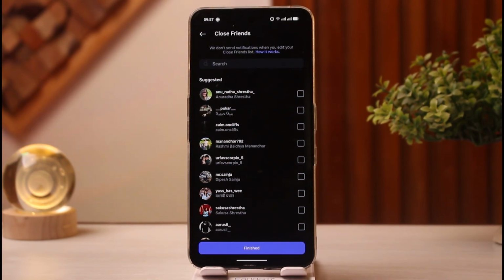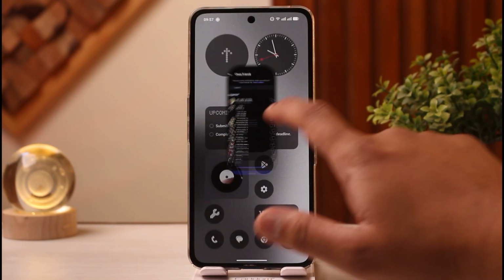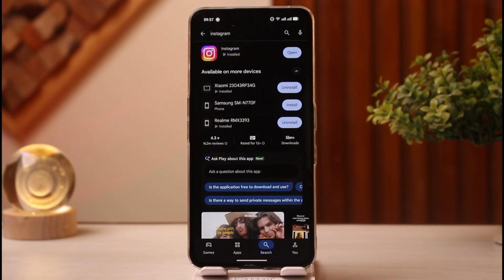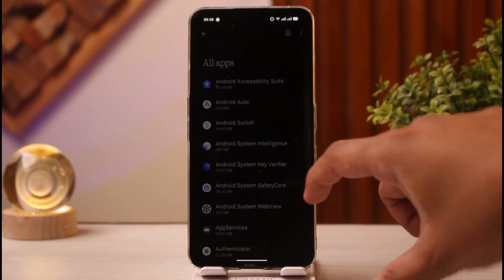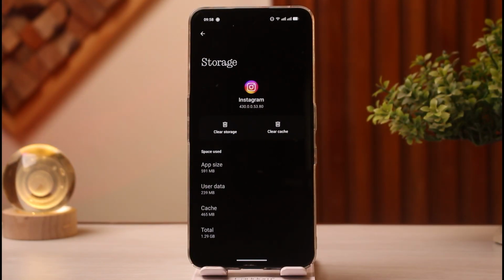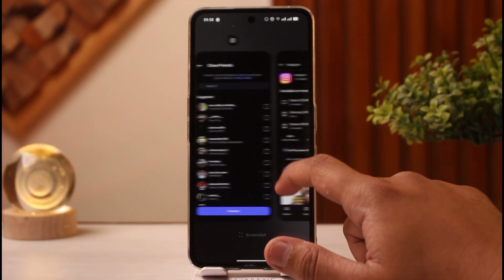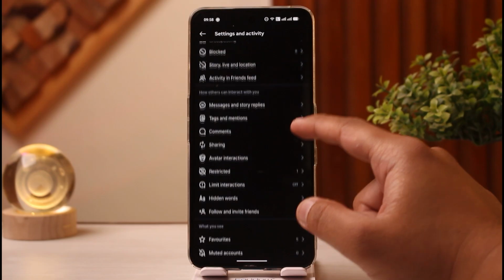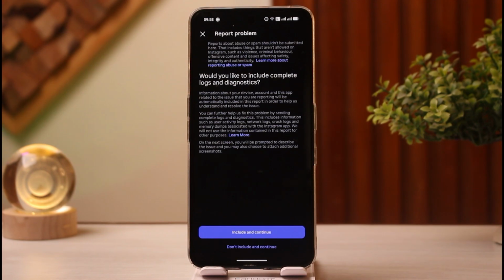How to Fix Post Not Working Issue | Post Not Loading or Posting Problem Solved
Is your post not working, not loading, failing to upload, or not being published? In this video, you'll learn how to fix the "Post Not Working" issue with easy troubleshooting steps.

This tutorial covers the most common causes of posting problems, including internet connection issues, app glitches, outdated app versions, cache problems, server issues, account restrictions, and other settings that may prevent you from creating or publishing posts successfully.

Whether you're using a mobile app or a website, these solutions can help resolve common posting errors and get everything working again.